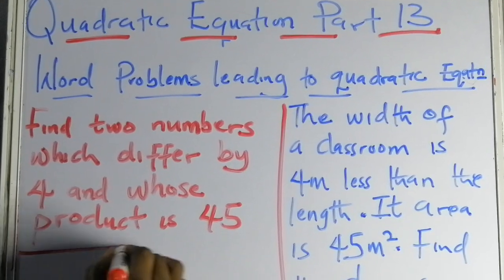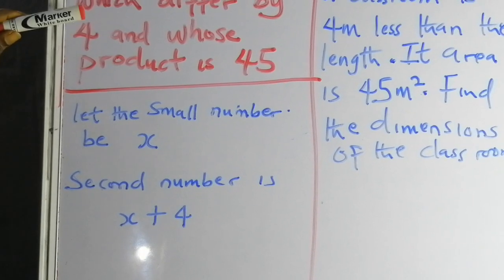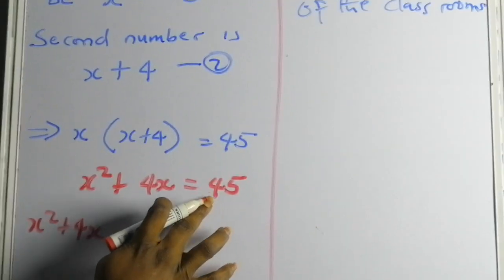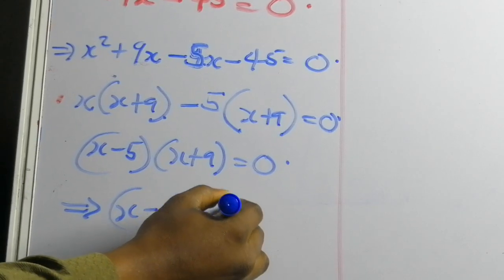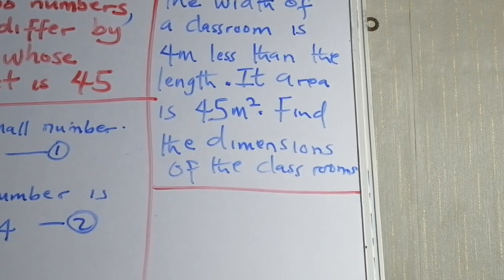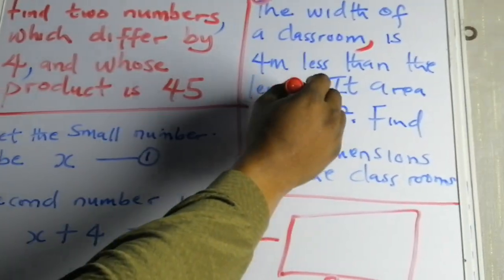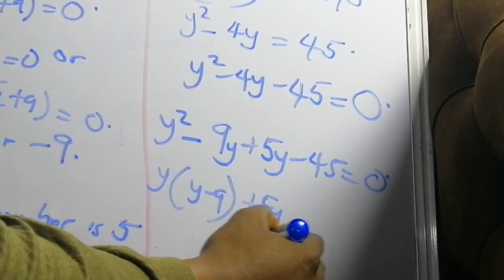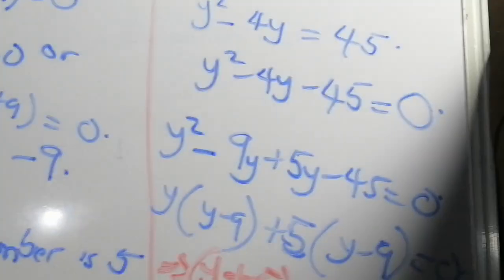Mathematics - QUADRATIC EQUATION PART 13.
Fanally quadratic Equation or Algebraic process session has come to end.